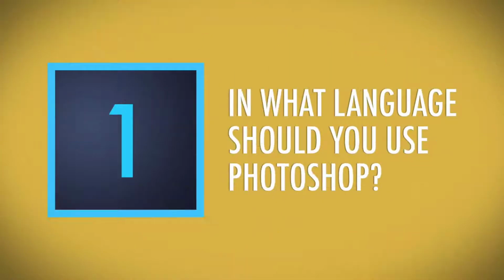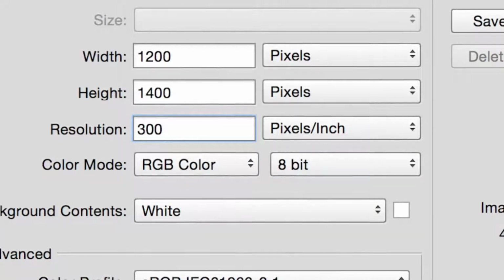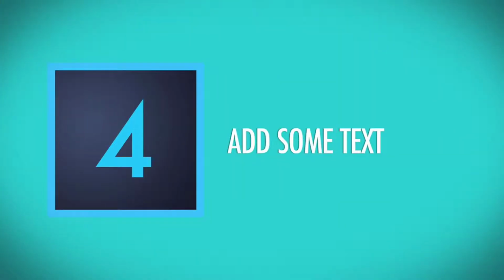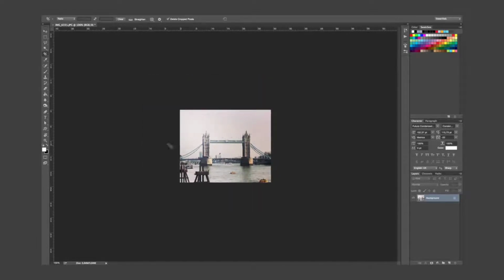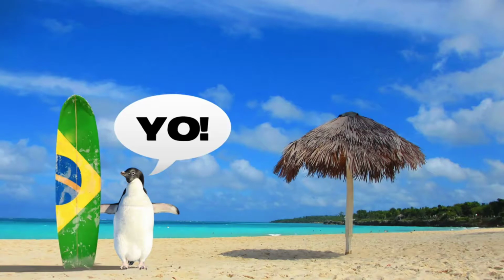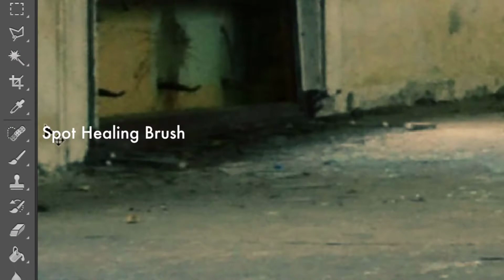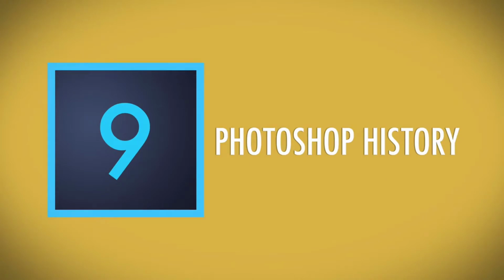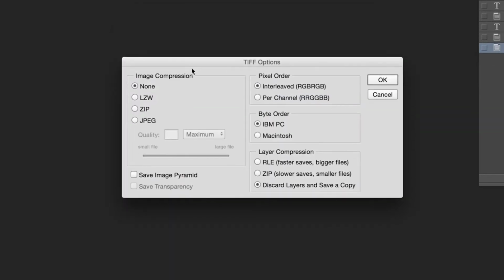Adobe Photoshop Tutorial : The Basics for Beginners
DID YOU ENJOY THE TUTORIAL? WANT TO TIP THE TRAINER? EVEN 1 CENT IS OK!
Photoshop is a fantastic photo editing software,that allows you to create or enhance your pictures. It is intuitive and fun.
Thanks to this tutorial, in 10 minutes through 10 simple steps, you will learn the basics of Photoshop and all you need to know to start using it on your own.
It is a sort of accelerated course across the following topics:
- In what language should you use Photoshop?
- Where do I start?
- How to setup a new document?
- What's the different between a file to printed and a file that just has to be watched on the screen?
- What are Photoshop layers?
- How to create a new layer?
- How to type, change the font, the size, the leading and the tracking?
- How to crop?
- How to cut out?
- How to create a mask?
- How to use the "Refine Mask" tool?
- How to fix the red eyes effect?
- How to fix or remove someone of something from a picture, using the clone tool and the spot healing brush tool?
- What are Photoshop filters?
- How the Photoshop History works?
- How to save a file in PSD, TIFF and JPG?